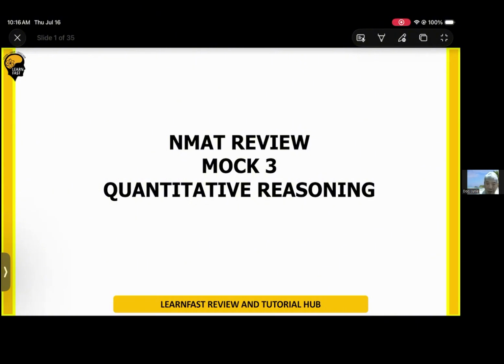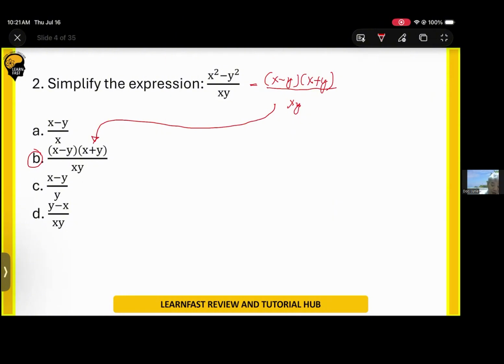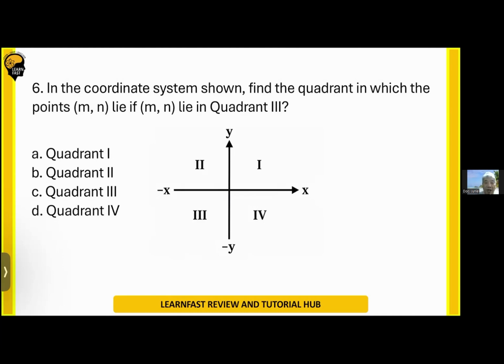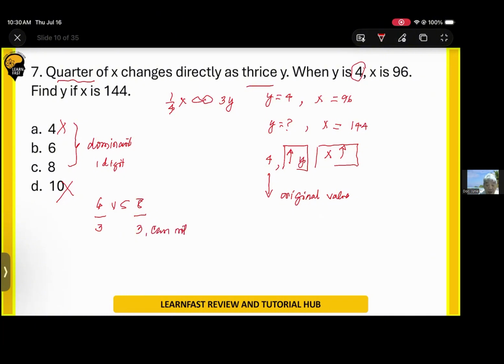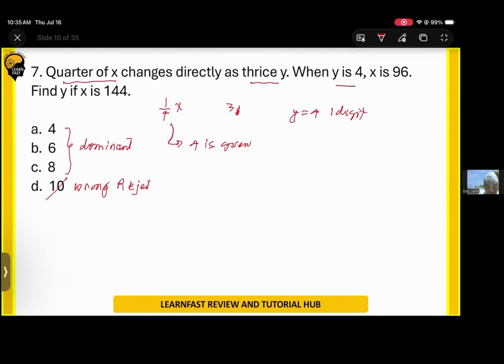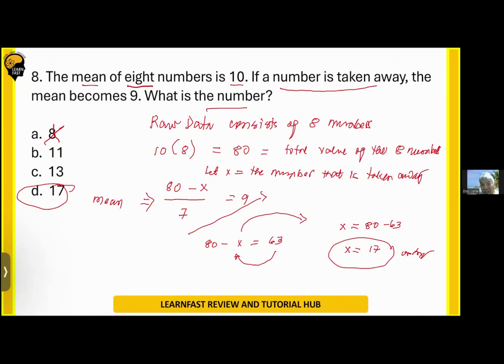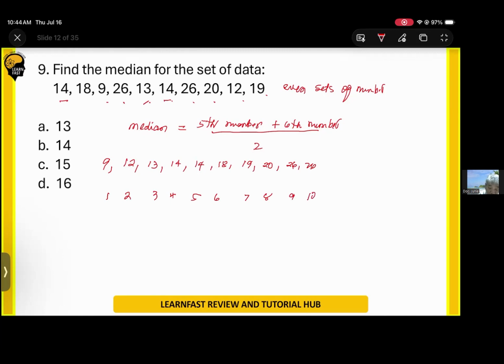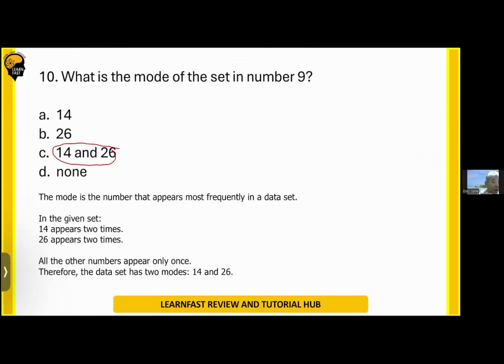NMAT REVIEW - QUANTITATIVE by Doc Junie